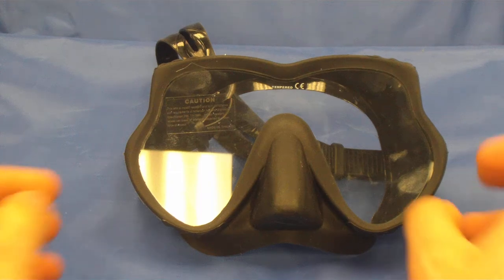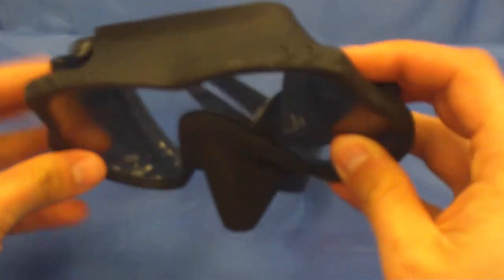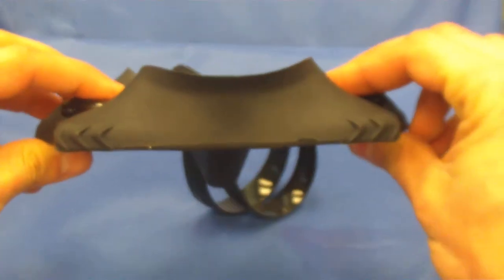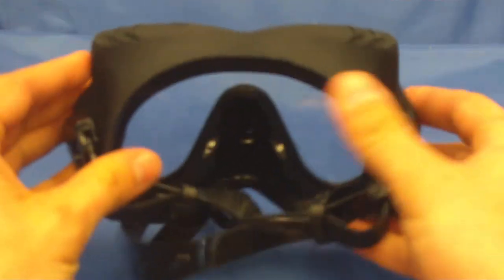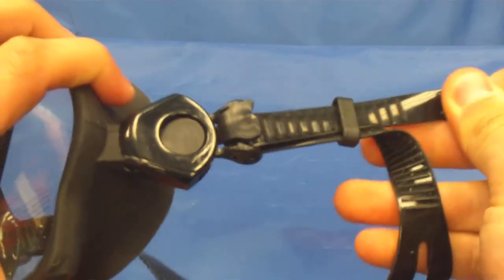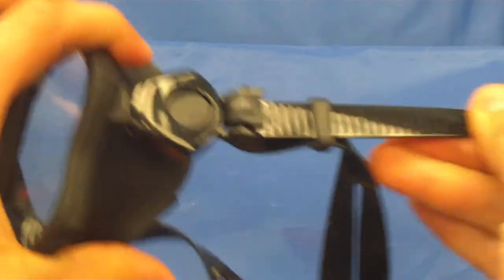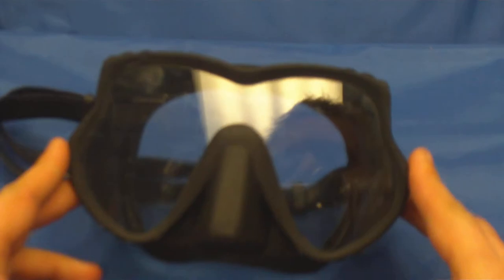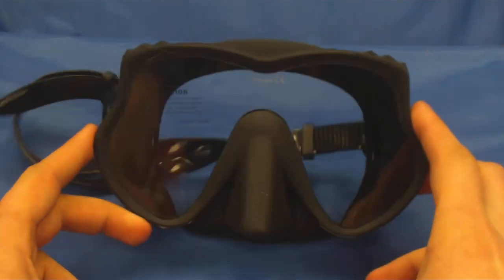Hog Razorbak Mask